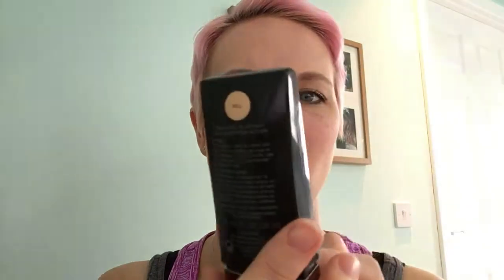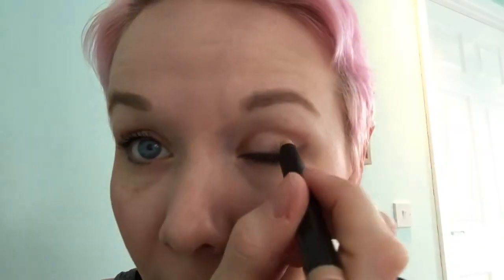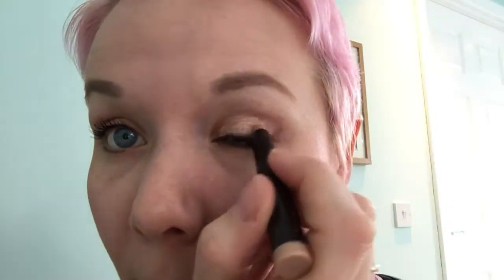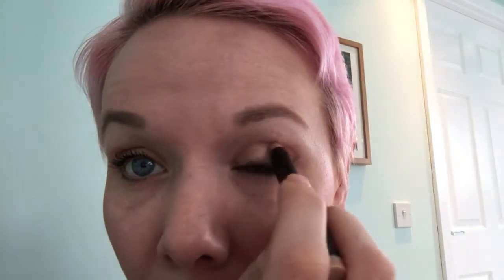Laura Mercier Caviar Eye Cream Stick Review cancerwithasmile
Laura Mercier Caviar Eye Shadow Stick

⭐️⭐️⭐️ Follow more about my BREAST 🎗CANCER story on.

🌈INSTAGRAM ~ cancerwithasmile